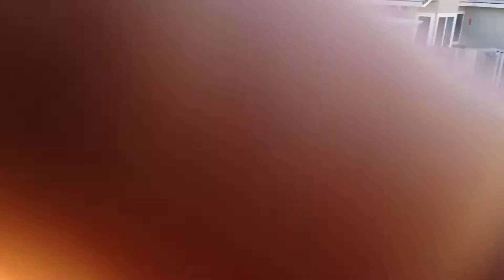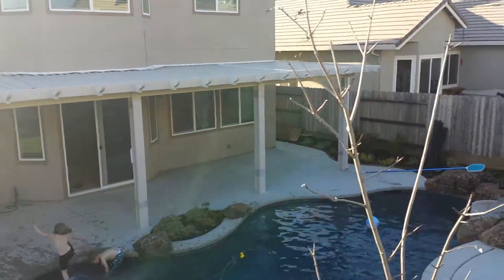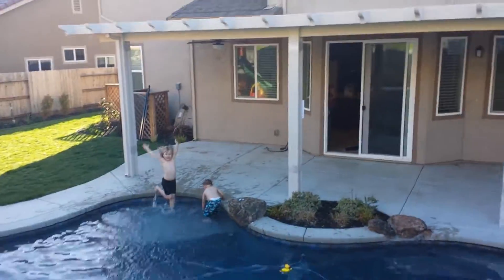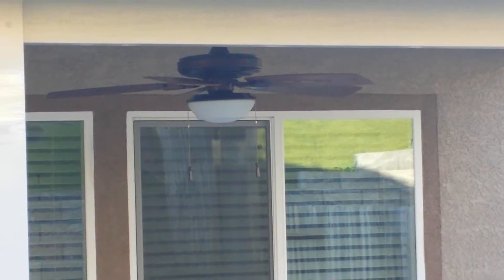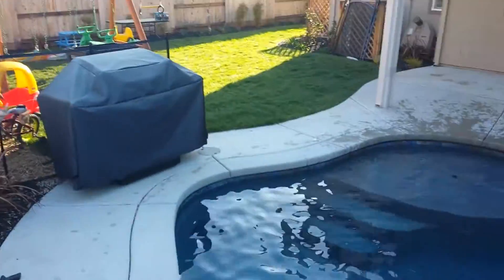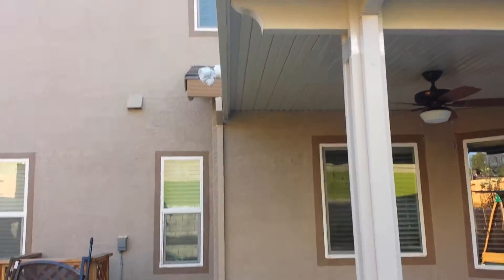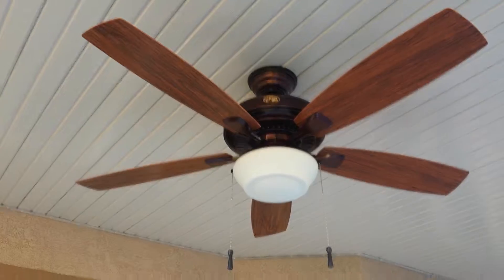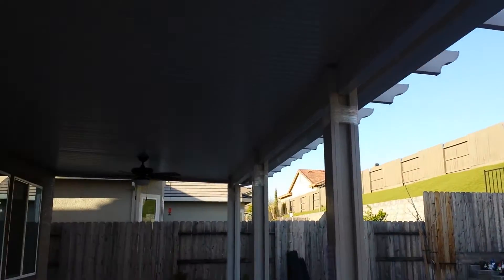PatioCover Finished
Patio Cover Done.  Solar pool heater in place.  Just waiting for summer...